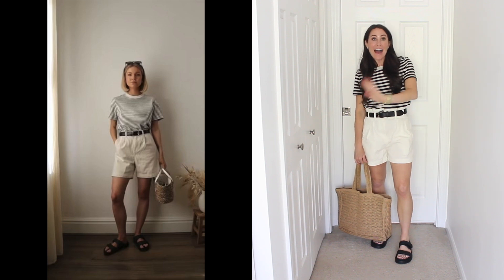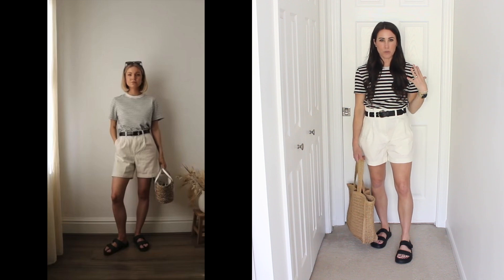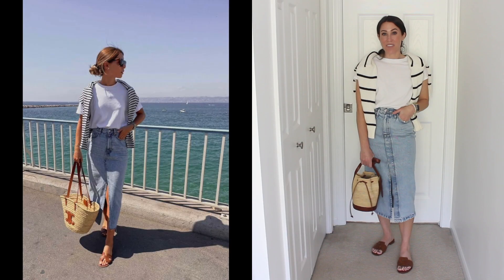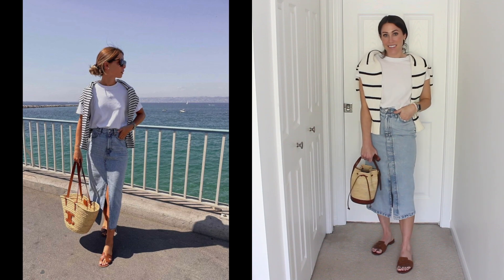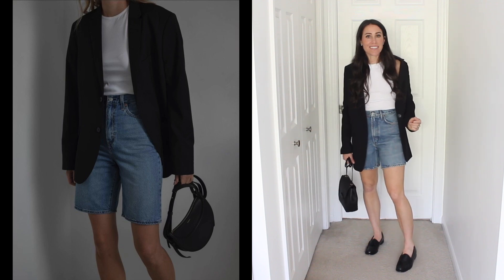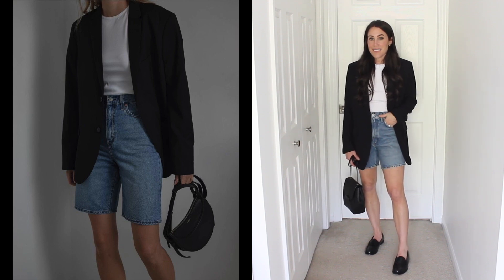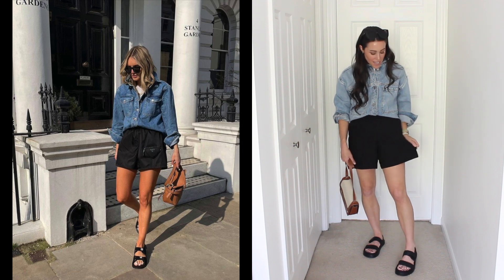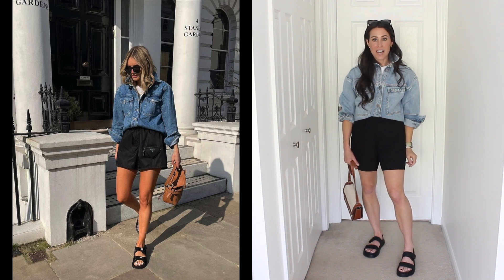Copying Pinterest Outfits Summer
Outfit 1
Shorts (Similar)
Sandals (Old)

Outfit 3
Bag Polene

Outfit 4
Denim Jacket
Linen Shorts
Sandals Old